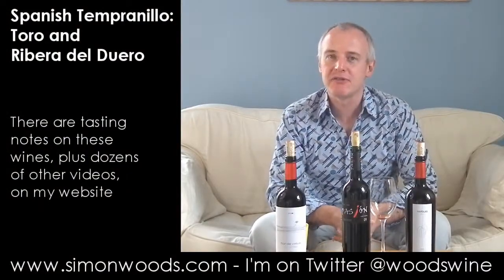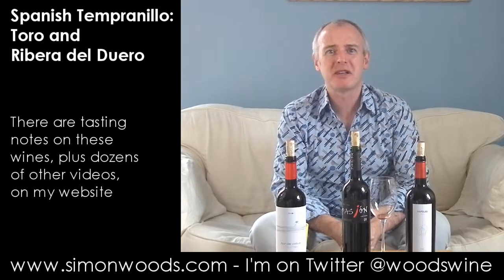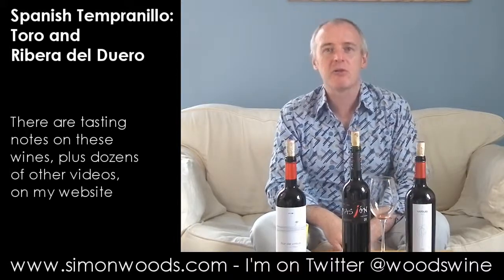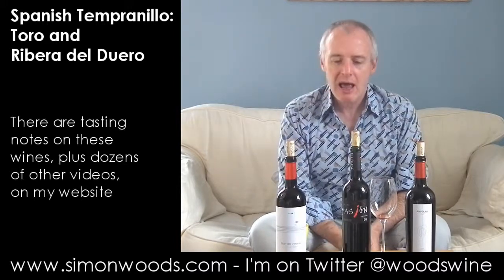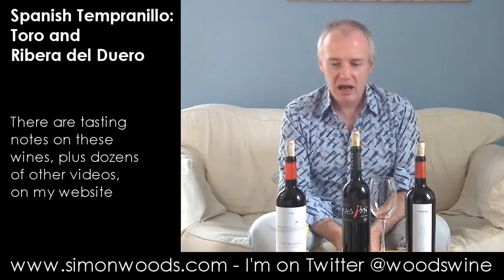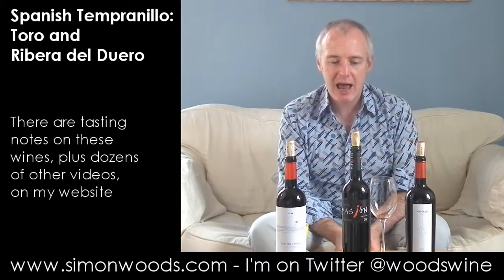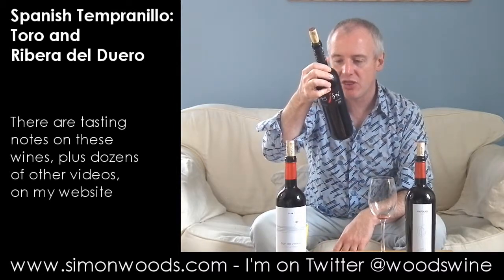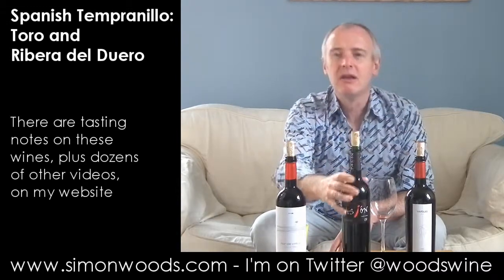Wine with Simon Woods: Spanish Tempranillo - Toro & Ribera del Duero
Tempranillo is Spain's main contribution to the world of wine grapes. It's best known for its role in Rioja, but here, Simon Woods inviestigates how it performs in two other regions, Ribera del Duero and the up-and-coming Toro